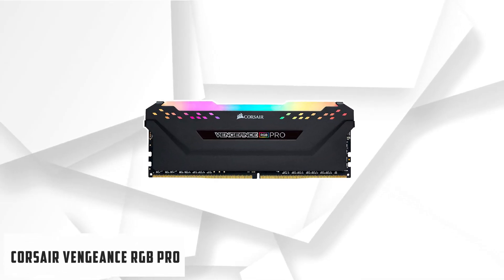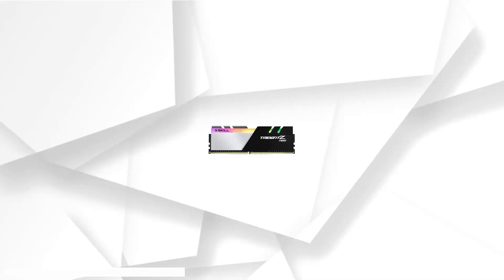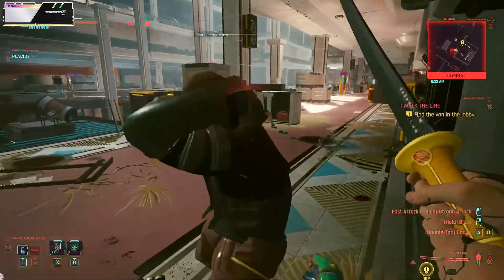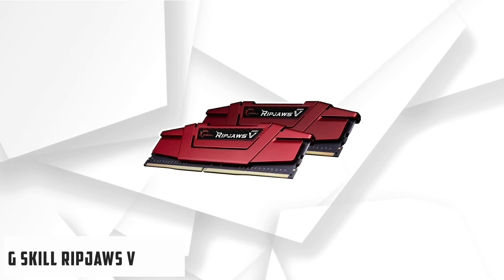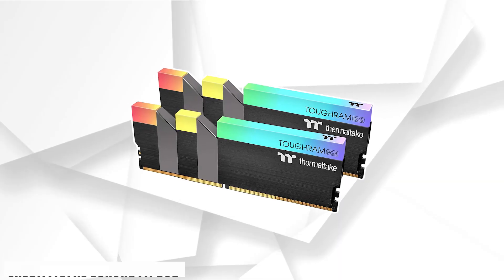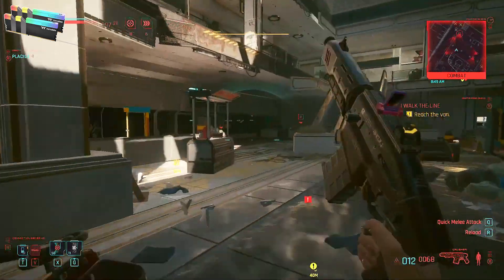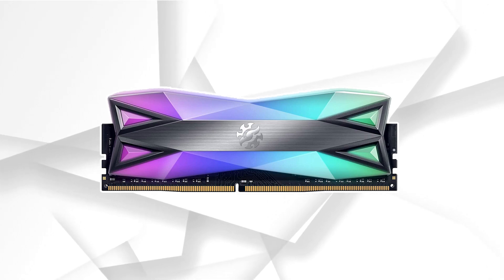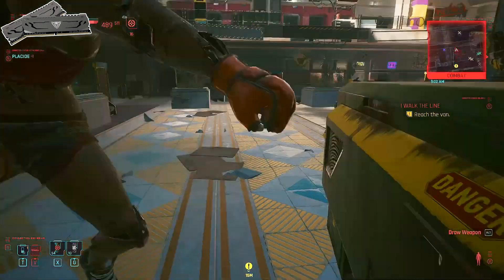5 Best Ram for Ryzen 9 5900x & 5950x in 2022 | Best Gaming Ram 2023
Links to the Best Ram For Ryzen 9 5900x and 5950x

1. Corsair Vengeance RGB Pro
2. G.Skill Trident Z Neo
3. G Skill RipJaws V
4. Thermaltake TOUGHRAM RGB
5. XPG D60G RGB

In this video, I'll show you the best ram for Ryzen 9 5900x and what to consider when buying it.

Ryzen 9 5900x is a beast of a CPU, but it's also one that requires the best RAM to really get the most out of. So what are some good choices?